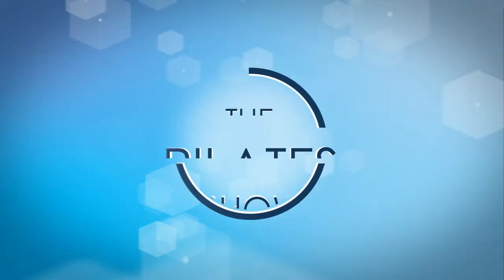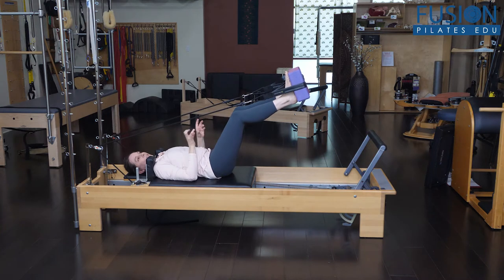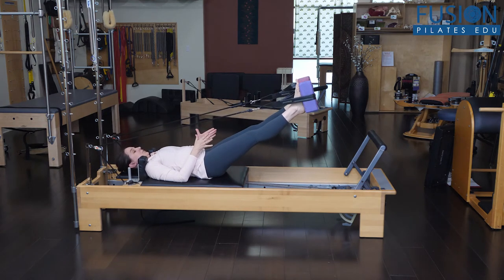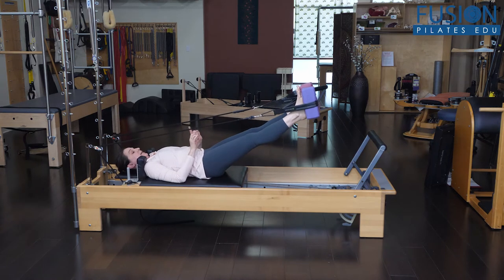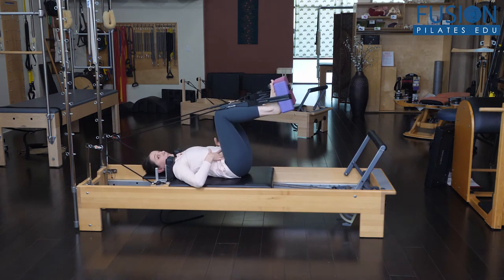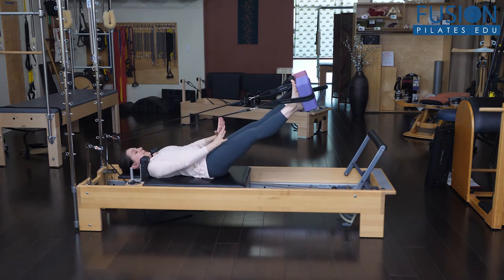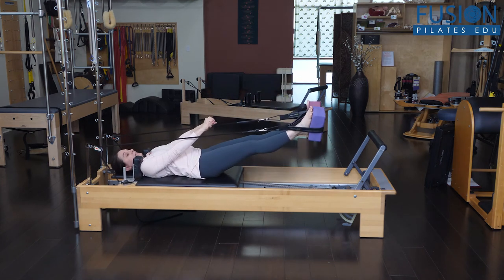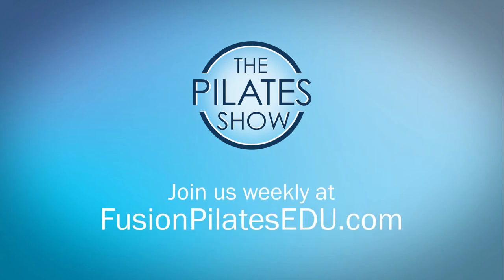Standing feet and legs in straps